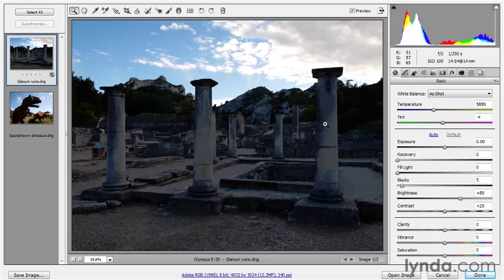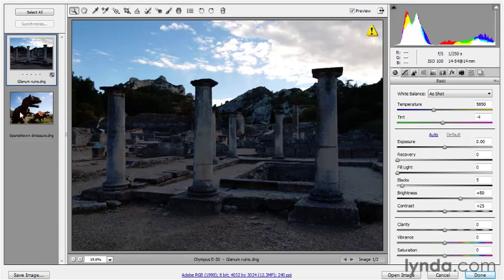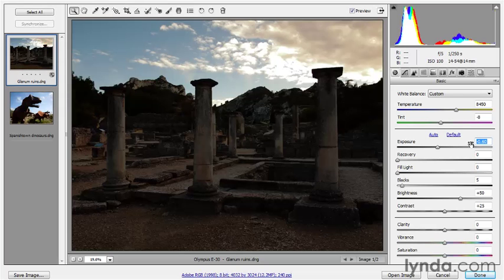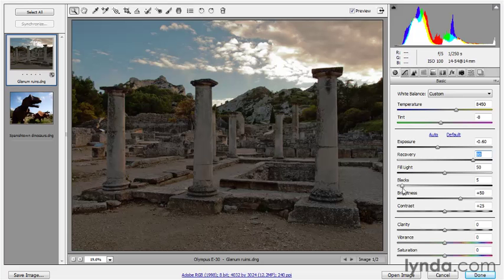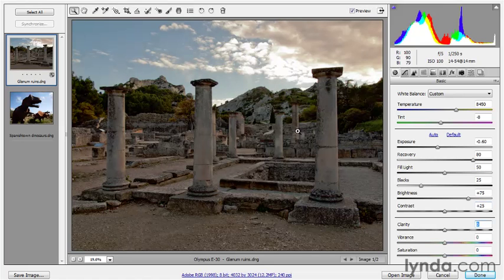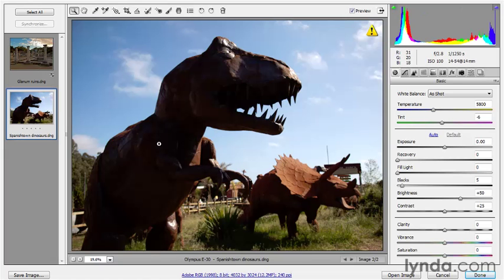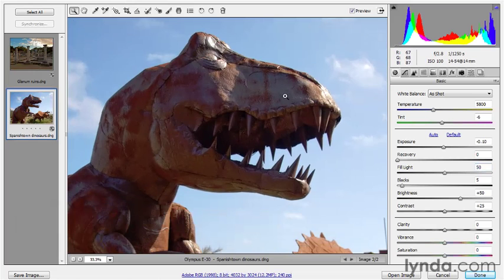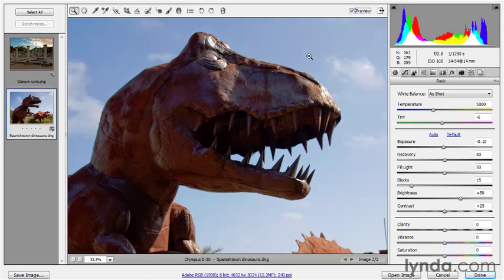PHOTOSHOP CS5_ONE_ON_ONE_ADVANCED_mr...datjojo1211_part 206